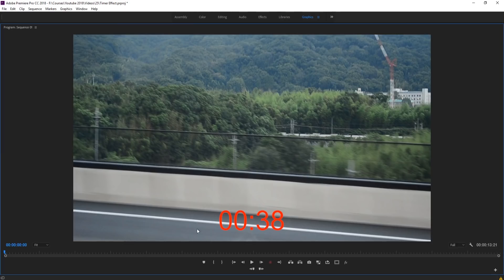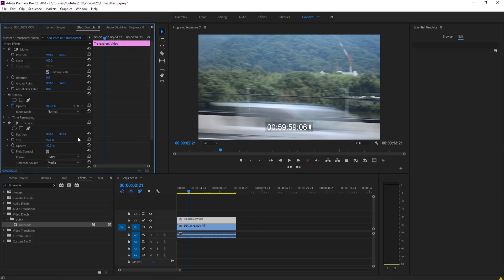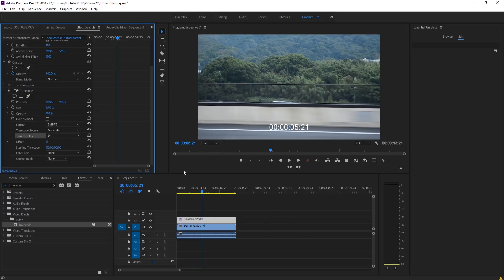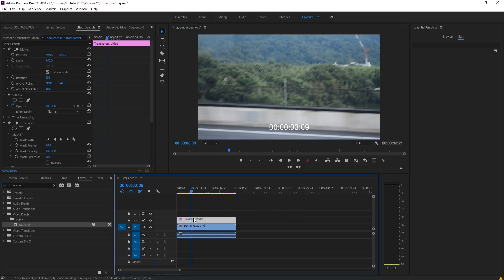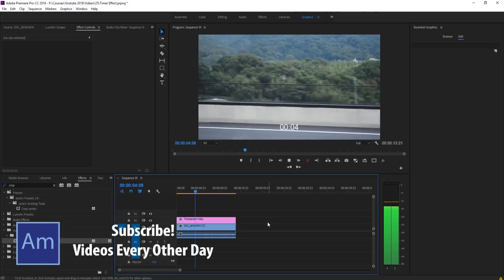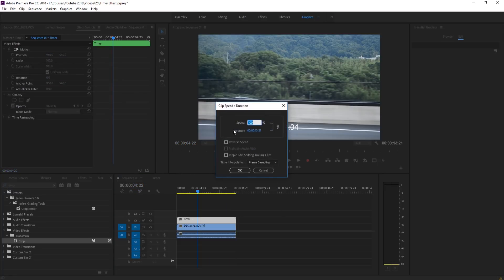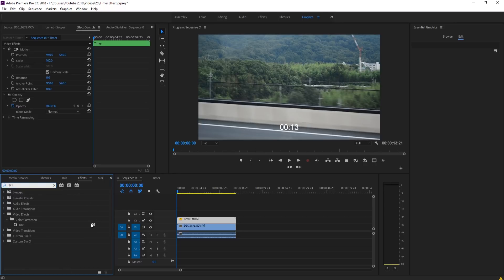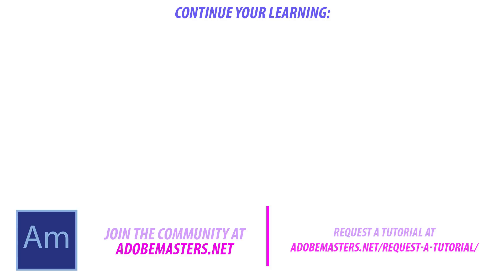How to Create a Countdown in Adobe Premiere Pro CC (2018)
Today I go over how to create a countdown effect in Adobe Premiere Pro CC.